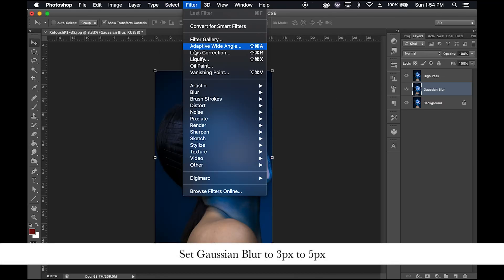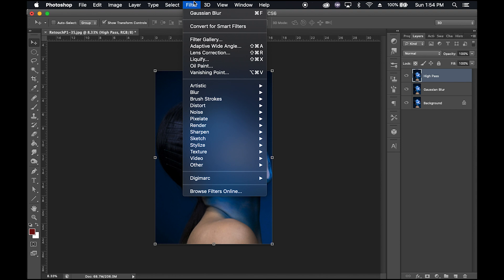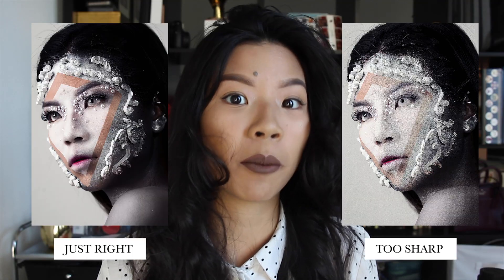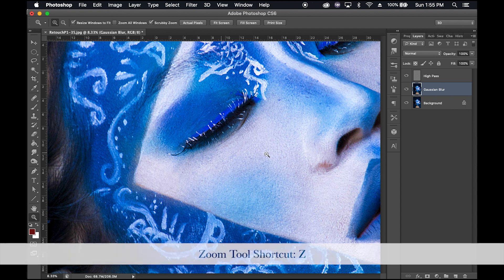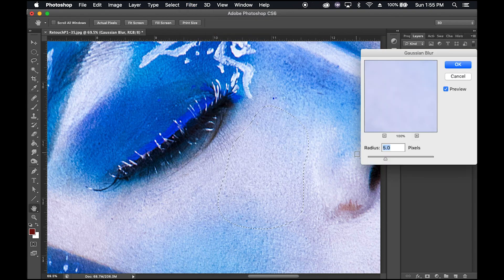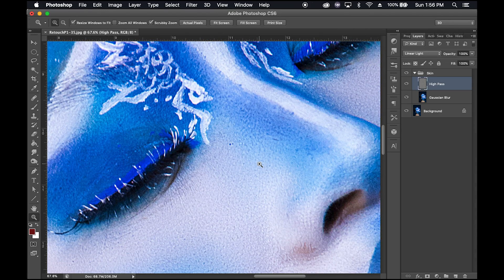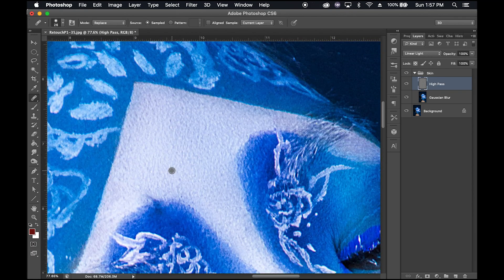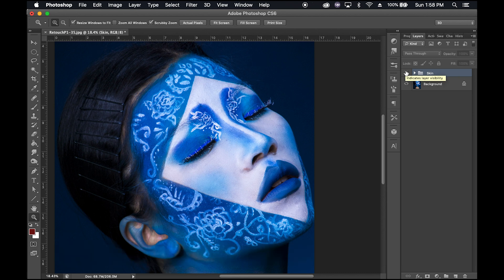High-End Skin Retouching in 5 Steps | Photoshop Tutorial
Learn how to retouch skin in your photos in the fastest and high-end way! Today I'm showing you how EASY it can be to edit skin in adobe photoshop in just 5 simple steps.